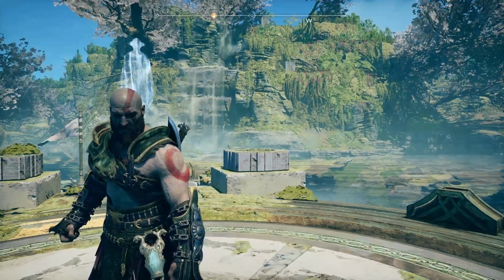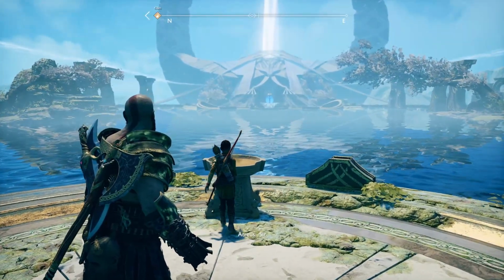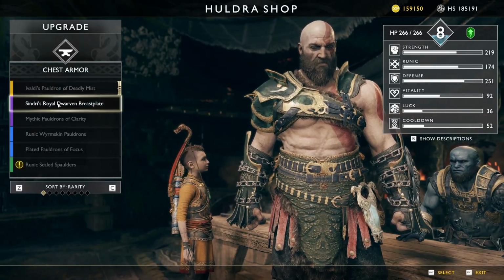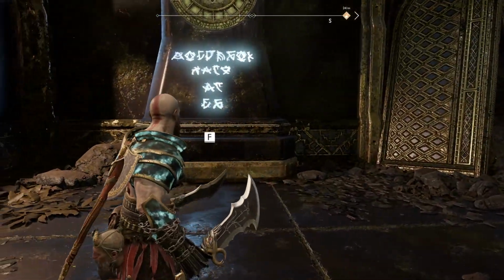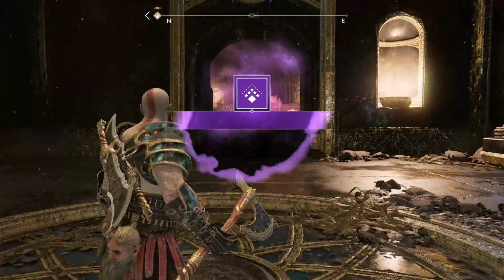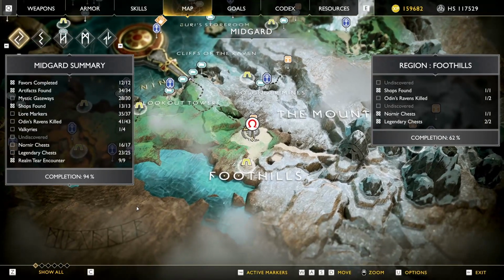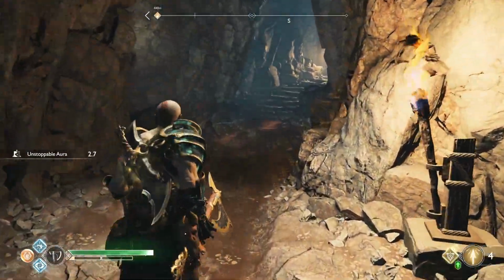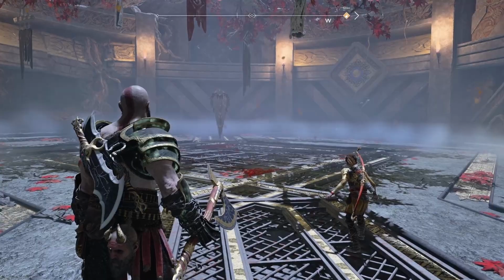God of War 067 Geirdriful - Master of Arms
Ω-Enter the Norse realm
His vengeance against the Gods of Olympus years behind him, Kratos now lives as a man in the realm of Norse Gods and monsters. It is in this harsh, unforgiving world that he must fight to survive… and teach his son to do the same.

Grasp a second chance
Kratos is a father again. As mentor and protector to Atreus, a son determined to earn his respect, he is forced to deal with and control the rage that has long defined him while out in a very dangerous world with his son.

Journey to a dark, elemental world of fearsome creatures
From the marble and columns of ornate Olympus to the gritty forests, mountains and caves of pre-Viking Norse lore, this is a distinctly new realm with its own pantheon of creatures, monsters and gods.

Engage in visceral, physical combat
With an over the shoulder camera that brings the player closer to the action than ever before, fights in God of War™ mirror the pantheon of Norse creatures Kratos will face: grand, gritty and grueling. A new main weapon and new abilities retain the defining spirit of the God of War series while presenting a vision of conflict that forges new ground in the genre.